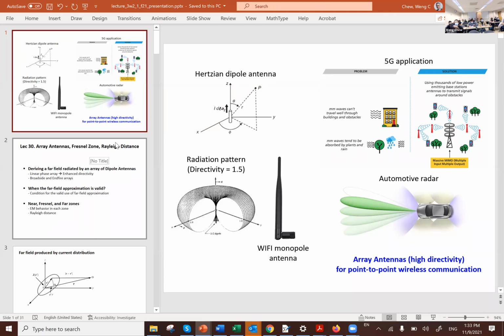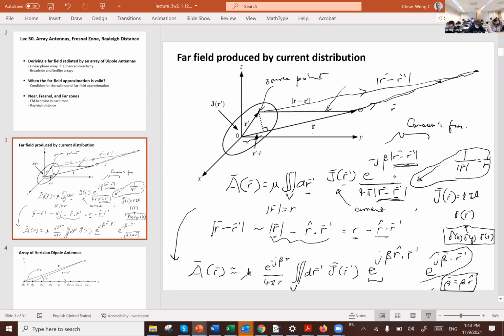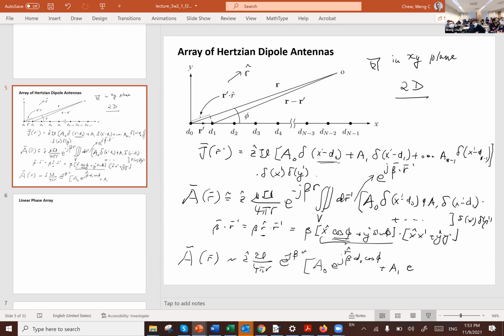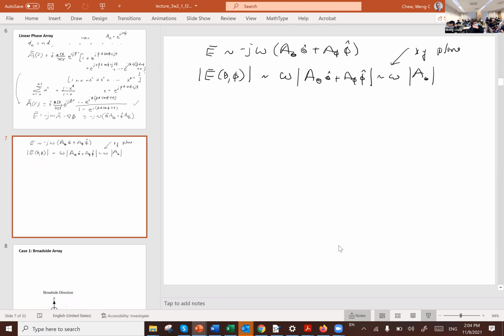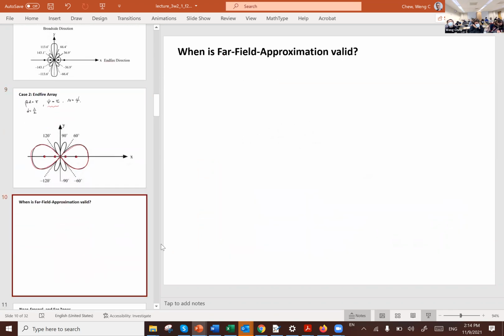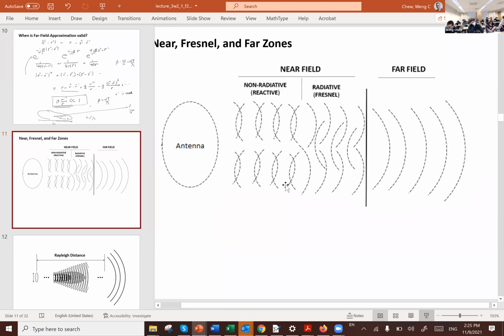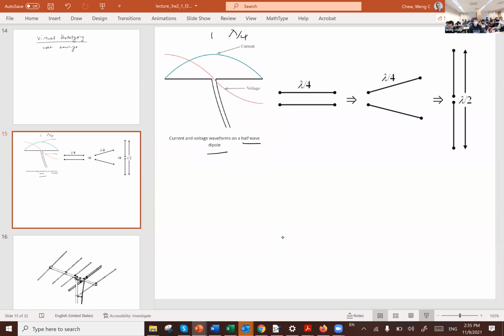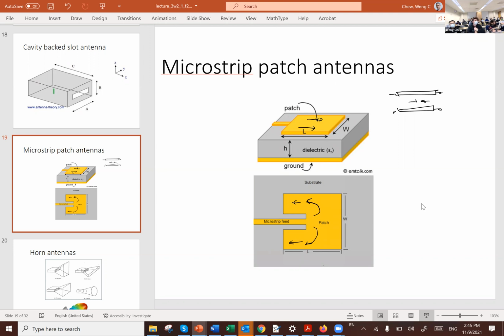Fall2021 Lecture 22